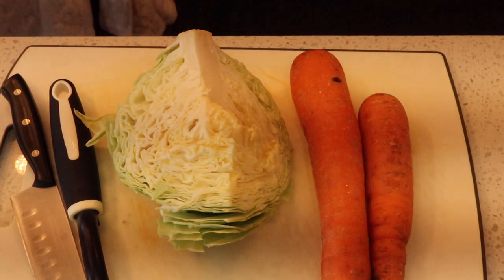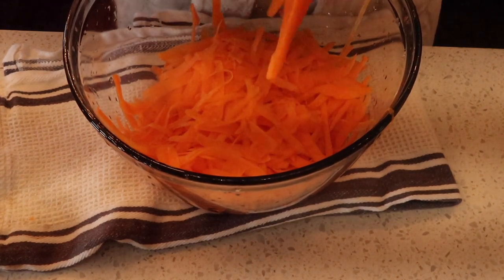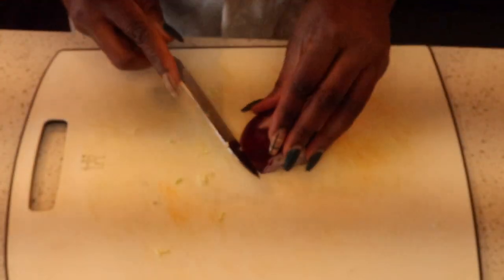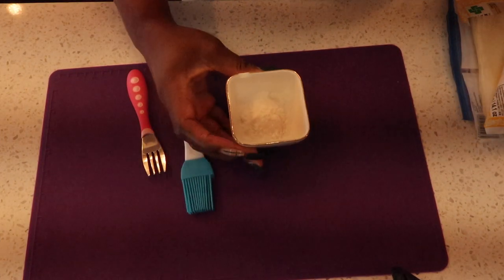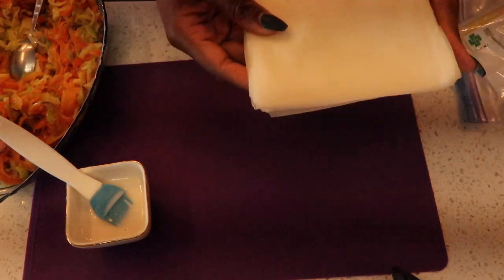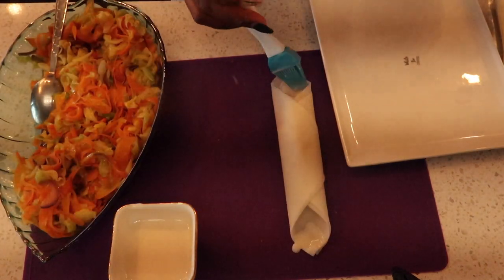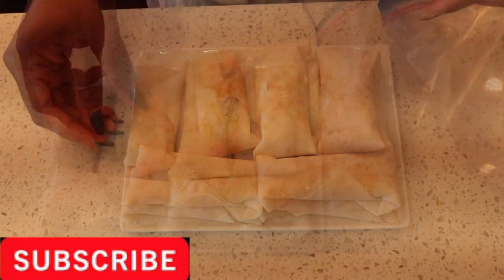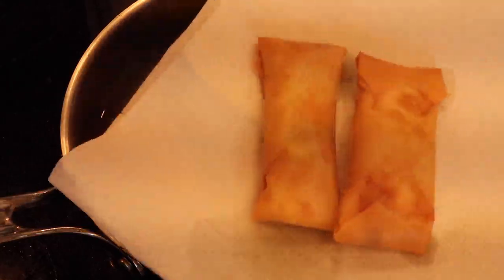How To Make Spring rolls// Fast And Easy Recipe//The Kwechi's Family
Our family channel is based on our lifestyle, beauty, food, family vlogs, and more